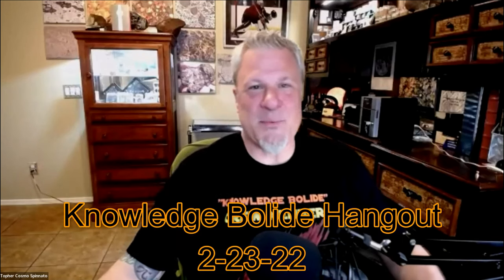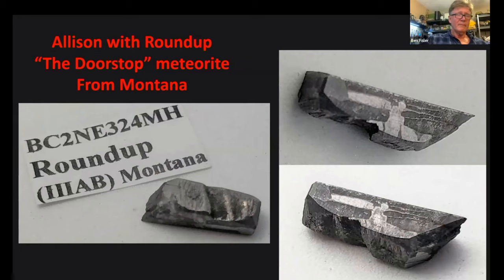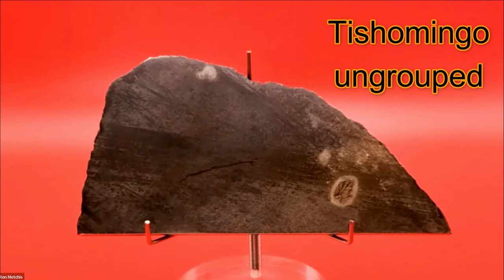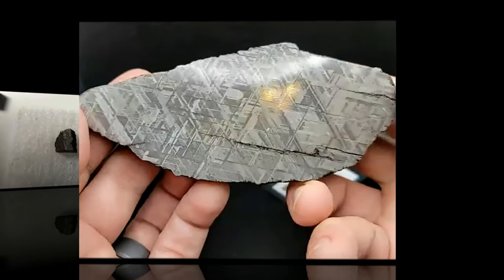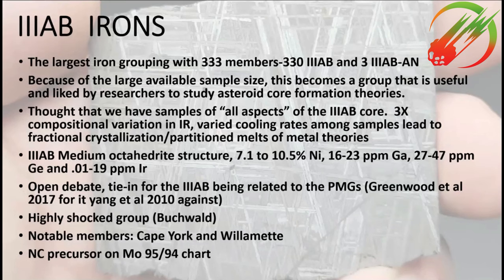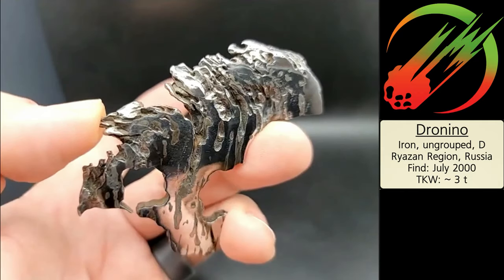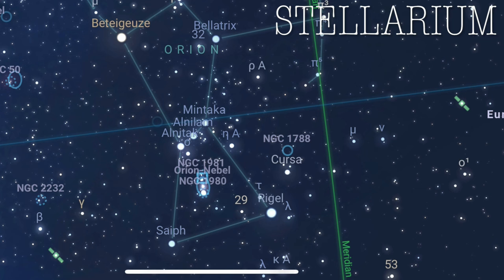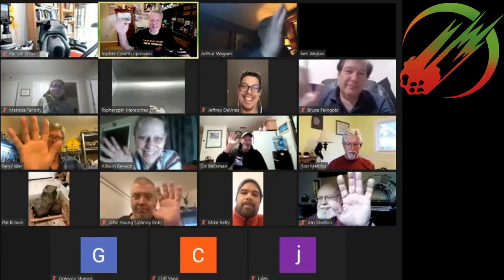Iron Meteorites pt2 ☄️ Meteorite Show & Tell -Knowledge Bolide Hangout Highlights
Welcome to the highest quality weekly meteorite education with show & tell. Today we feature  “Irons pt2”. All about IIIAB, IIIE, IIIF, IVA, IVB & Ungrouped Iron class meteorites.

I am Topher Spinnato, owner of Topherspin Meteorites LLC. I am an internationally trusted meteorite educator, importer, collector, and dealer. I am a proud member of the International Meteorite Collector's Association (IMCA #6236) the Meteorite Education & Trade Society (METS #6236), and I currently sit on the Board of Directors of the Meteorite Club as a “Pioneer Member” and I am the President of MeteoriteVault.com.